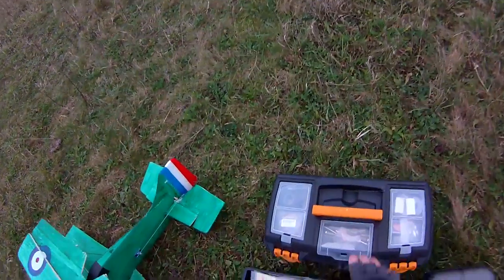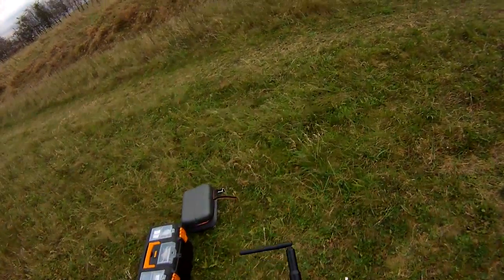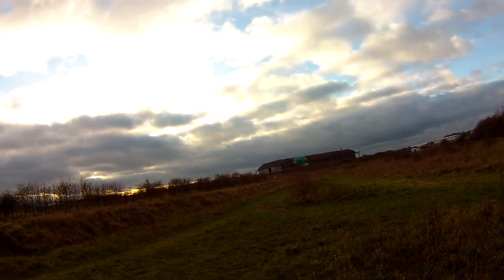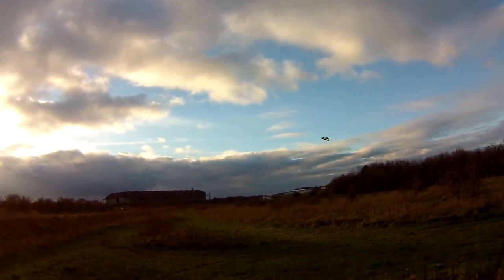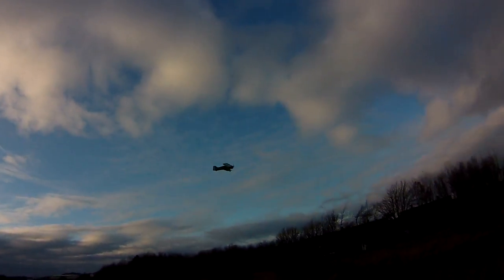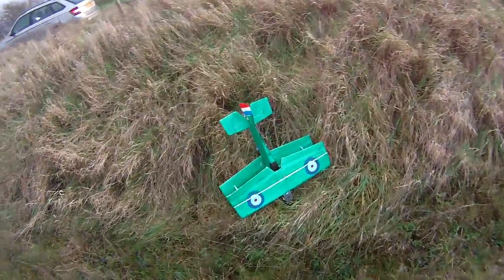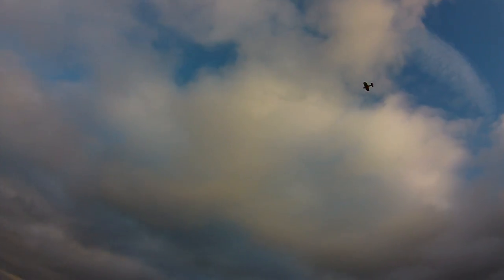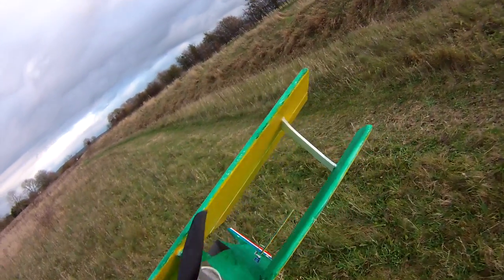Regal Bipe 'Rebirth' the Maiden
Three weeks of stormy weather in the UK finally came to an end..no flying, but plenty of builds to test.
First up a 31 inch version of the Regal Bipe in RFC/RAF WW1 colours.
I had a lot of trouble with the CofG on the 20 inch version, so I followed advice on RCGroups and increased the nose by 1 inch making the Fus 32 inches. Powered by a DYS 2830/11 1000Kv via a 30 Amp HK ESC. I started with a 8X6 APC prop, but found the model lacked response so switched to an EMP 9x4.7 (much better).  Battery bay only allows for a 1550 Lipo so to get the CofG in at 58mm from LE I added just over 2oz weight. Going to revise that and take a little out as the video clearly shows she is a bit nose heavy. No major damage from the 3 trees, thanks to 6mm white depron and lite fiberglass covering sealed with 2 coats WBPU. 9g servos all round. 6chan Rx on a DX6i low rates on pitch and yaw,  high on roll and mixed 15%rudder to aileron. Great to be flying again.